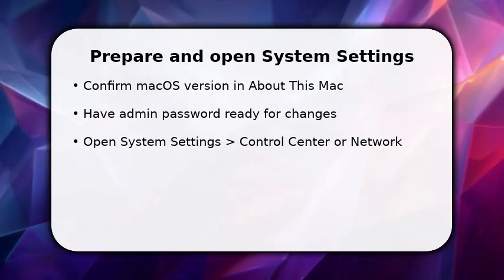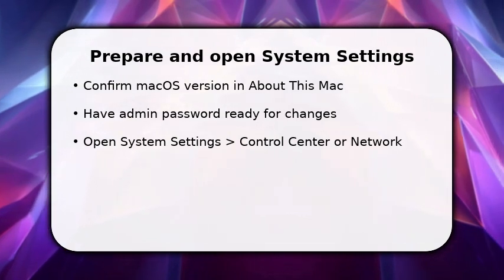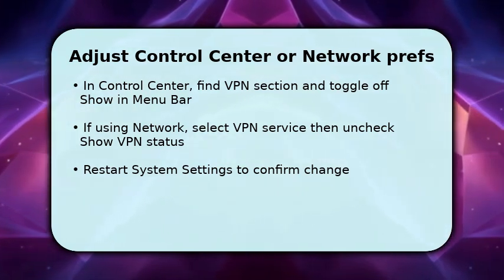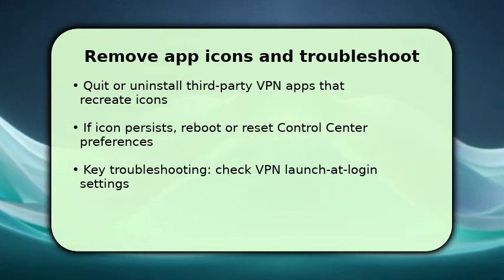How to Remove Vpn Icon from Mac Menu Bar - Step by Step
How to Remove Vpn Icon from Mac Menu Bar - Step by Step | 🔒 Surfshark VPN Deal — Stay private and secure. $1.99/mo + 3 Months Free ▸

Learn how to remove the VPN icon from your Mac menu bar through a simple step-by extricate process. This guide provides clear instructions for users who wish to disable their virtual private network connection and clean up unnecessary icons on their desktop.

remove VPN, Mac Menu Bar, disable VPN, VPN icon removal, macOS steps, clean Mac Desktop, virtual private networks for mac, how to remove apps from menu bar, manage network connections on mac, delete vpn shortcut